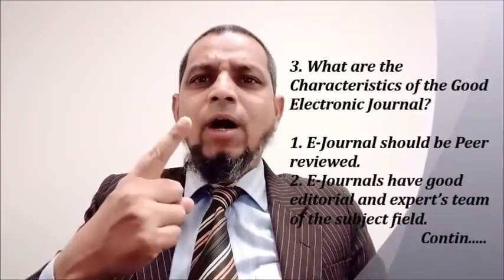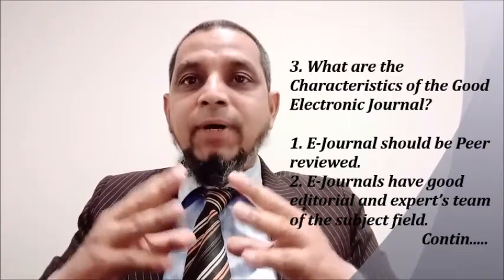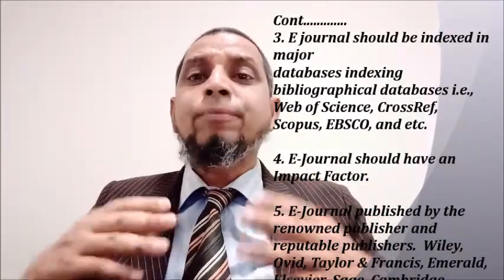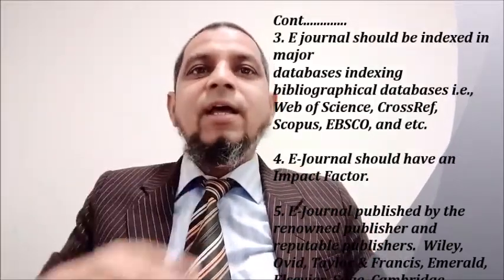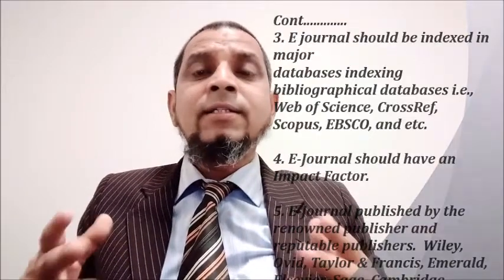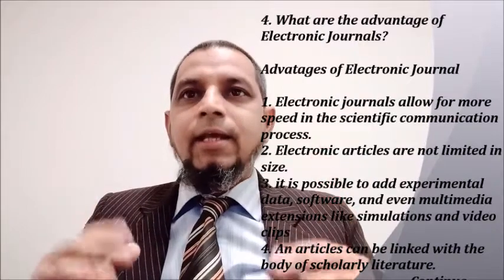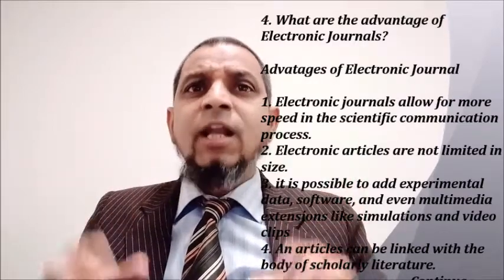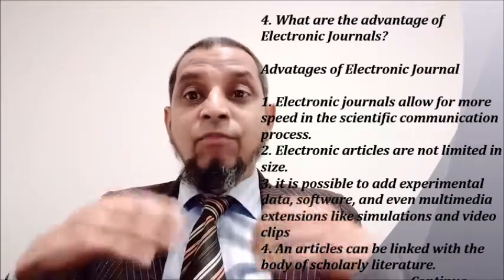Electronic Journal Its Format its Characteristics, Advantage & Disadvantage 5Minutes Info. Ch Ep #63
This video about the “Electronic Journals”.  Viewer guidance notes of this video lecture available on the link mentionbelow.

In this episode I talk about 5-Important points about the Electronic journals
1. What is an Electronic Journal?
2. What are the different format of Electronic Journals?
3. What are the Characteristics of the Good Electronic Journal?
4. What are the advantage of Electronic Journals?
5. What are the disadvantage of Electronic journals?

Electronic Journals
Electronic Journals are the source of information provide the research based content to its audience.
Intellectual content journal provide access via electronic transmission through digital devices i.e., Desktop, Laptop, Tablets, LED, iPad, Cell phone and etc.
It also refers as e-Journals, Online Journals, electronic serial, Electronic editions